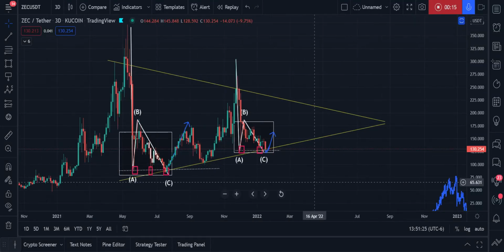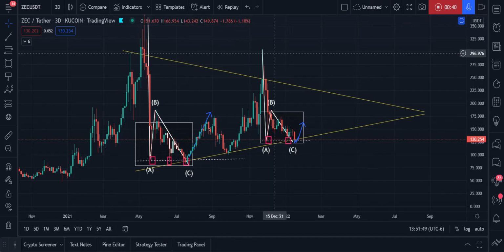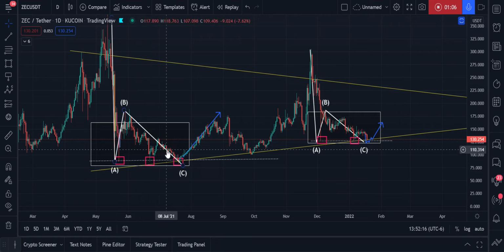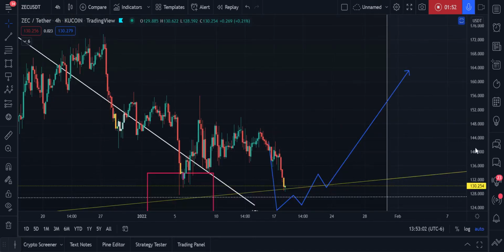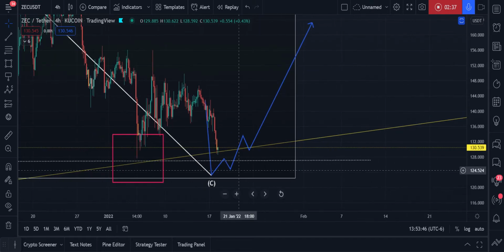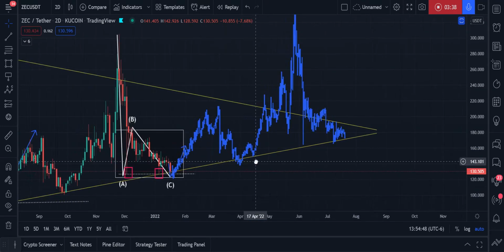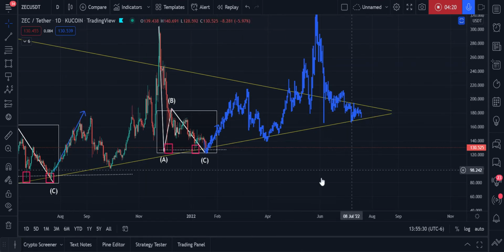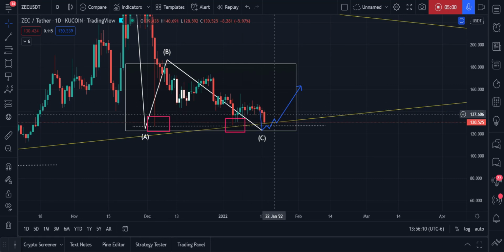ZCASH Update! Going PERFECTLY AS PLANNED!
ZCASH Update! What ZEC is doing RIGHT NOW!